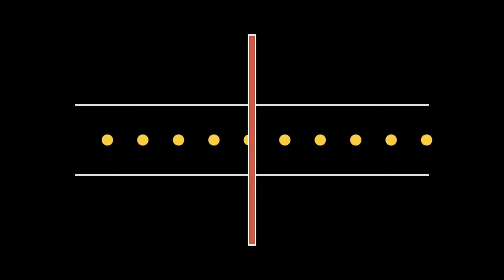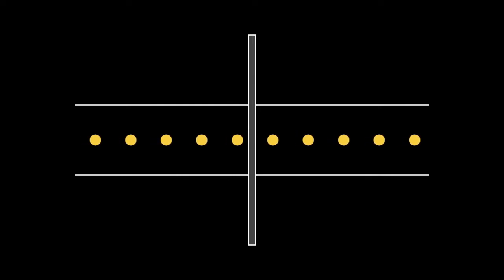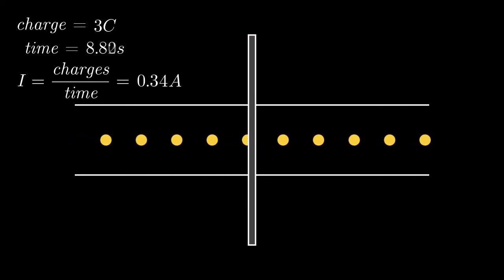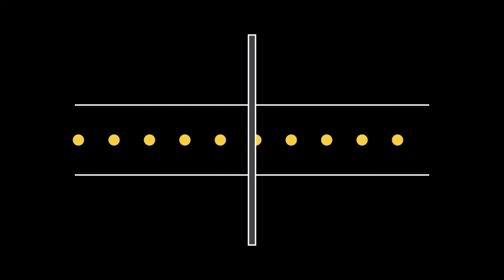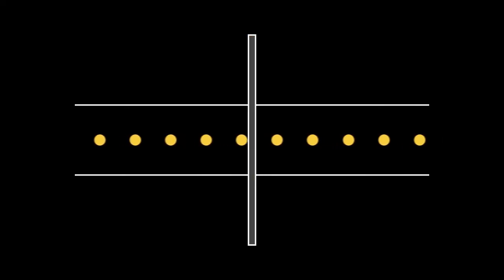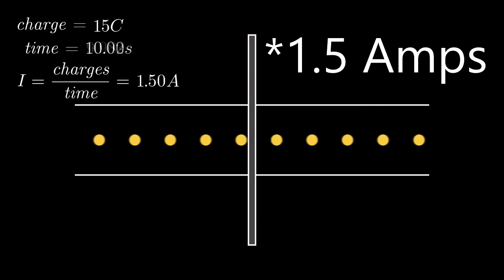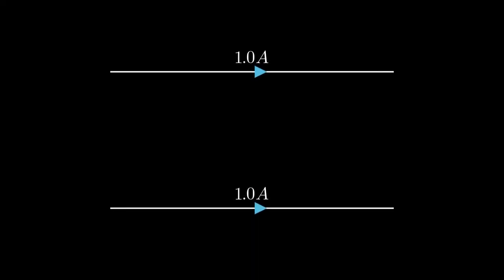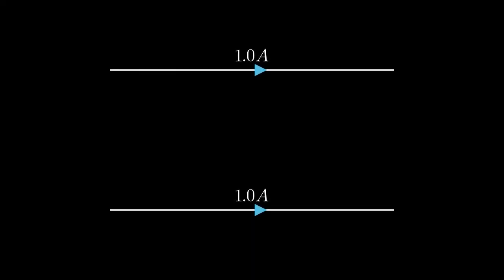What are Voltage and Current? - Electronics #1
Today I introduce Voltage and Currents! I tried to make it as clear as possible, slowly improving the quality of the videos. Let me know what you liked and what you didn't like, all feedback is appreciated!

For the animations I used Manim, the open source Python library that the great 3Blue1Brown shares to the public. Thank you! I suggest you check out his channel: